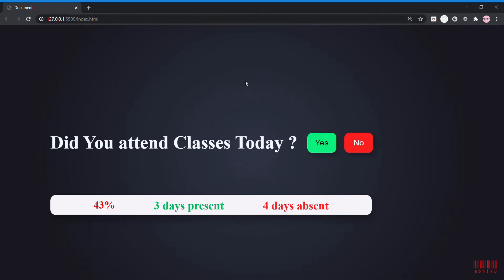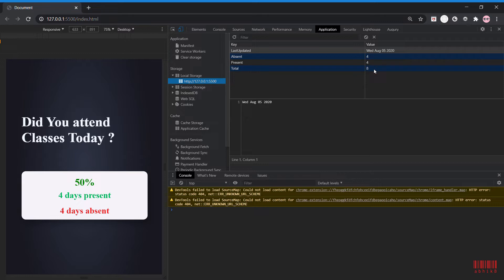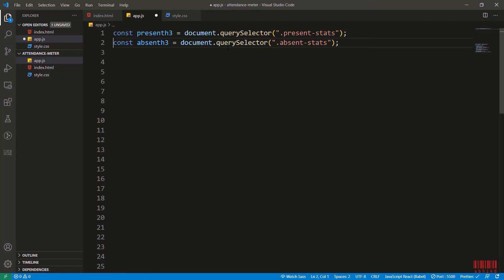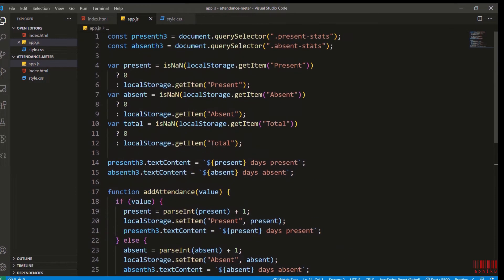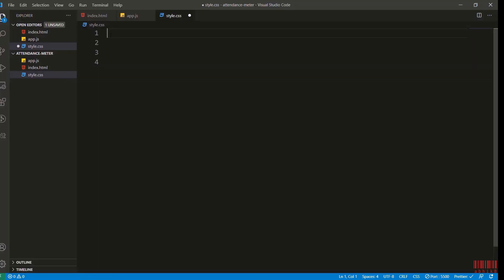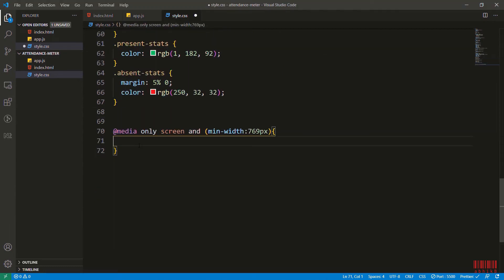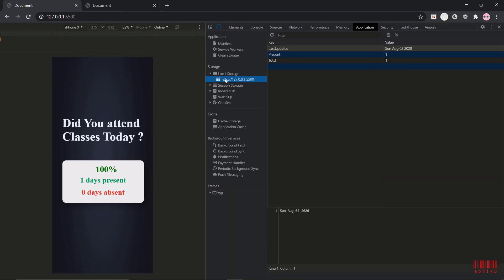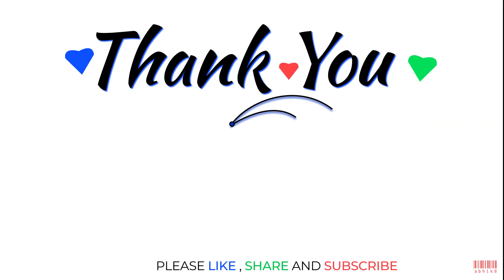Javascript Project - Attendance Meter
In this video we make a Attendance website which can be used by students for their personal record of attendance.

This is a mini javascript project  where we are leveraging the local storage of the browser.
This project is built using vanilla js, pure css and html. No libraries used

TimeStamps:
0:00 - Introduction
1:35 -code starts
2:44 - Viewing the localstorage api
2:55 - Getting the dom elements and items from local storage
3:38 - Coding addAttendance function
5:37- Full Code review at this point
5:44 - Styling (Mobile First)
7:11 - Responsive Styling
7:39 - Full Code Review of style.css
8:12 - Fully Functional Website READY !!!
8:47 - Demonstration of all features in this website
9:29 - Final Code Review